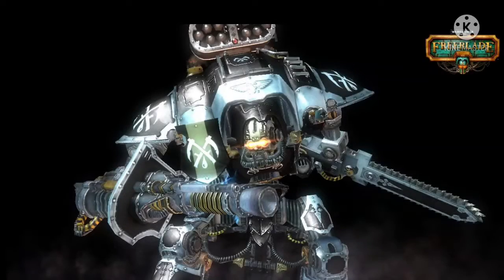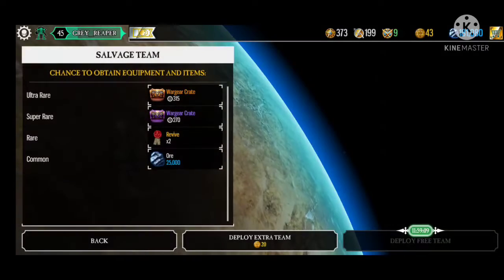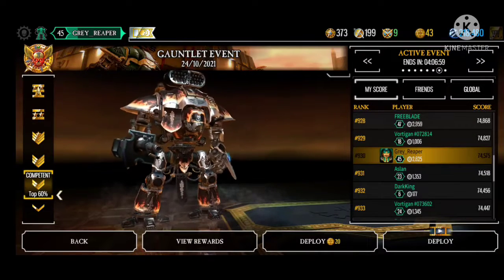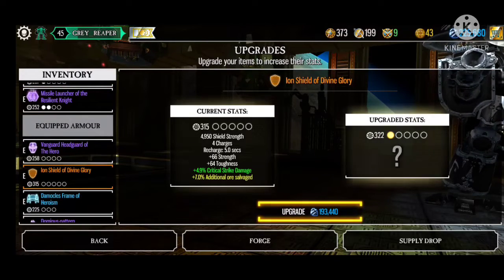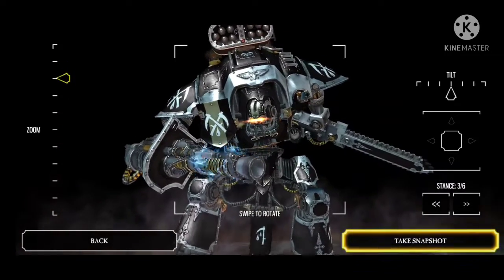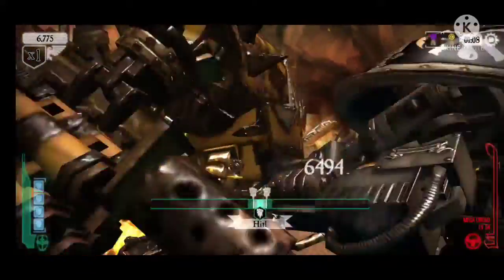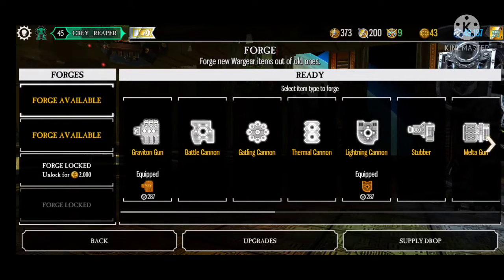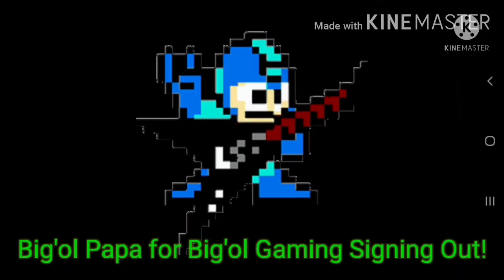Freeblade Review and Mission Play! FOR THE EMPEROR!!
I'm a big WH40k fan!  I am giving Freeblade on Android 🤘7.5/10🤘 view for more details!  I Am Above is a great song and fits well!